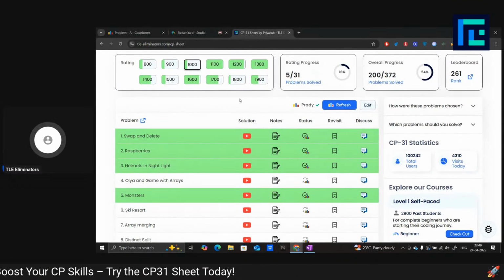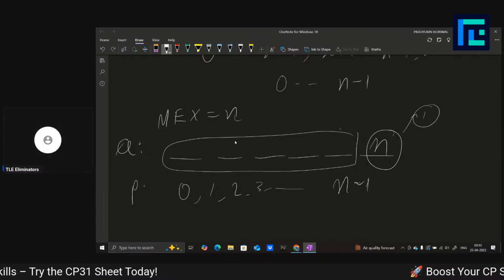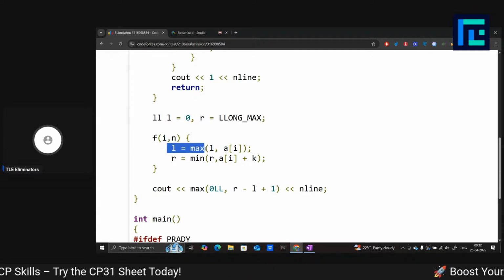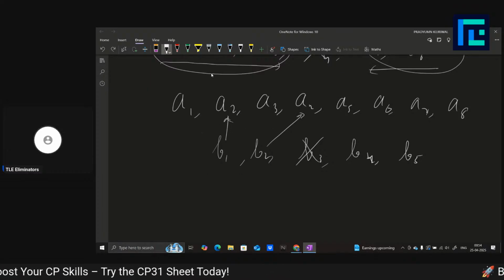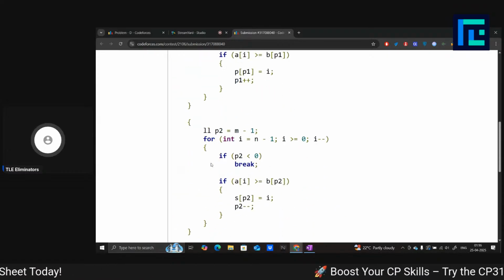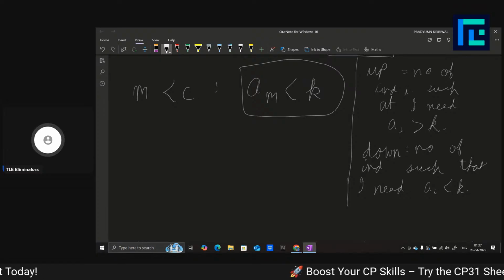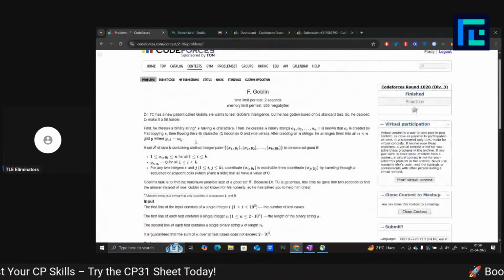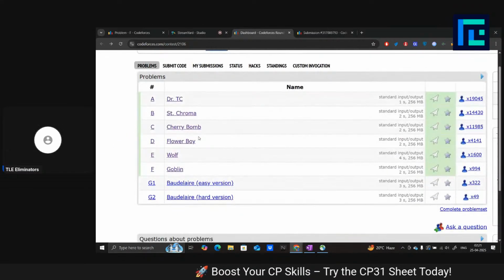Codeforces Round 1020 (Div 3) | Video Solutions - A to F | by Pradyumn Kejriwal | TLE Eliminators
Join us for the live post-contest discussion of Codeforces Round 1020 (Div 3)! We'll go through the solutions for problems A, B, C, D, E and F in detail, analyzing different approaches and optimizations. Tune in to up-solve effectively and improve your problem-solving skills!

Timestamps:-
00:00 Dr. TC
11:02 St. Chroma
26:48 Cherry Bomb
46:33 Flower Boy
1:33:01 Wolf
2:09:56 Goblin